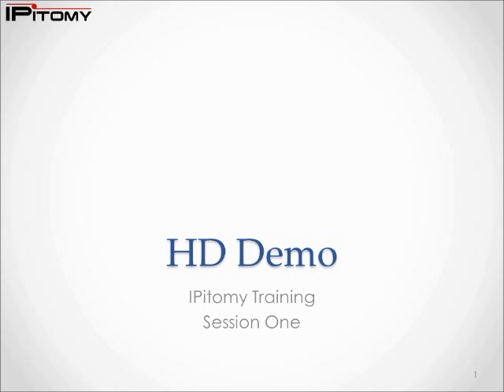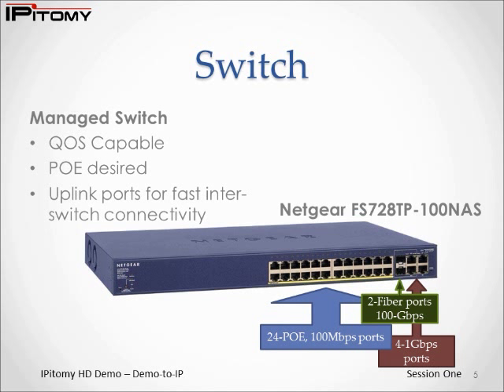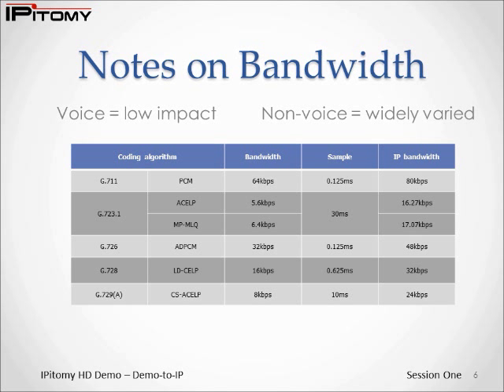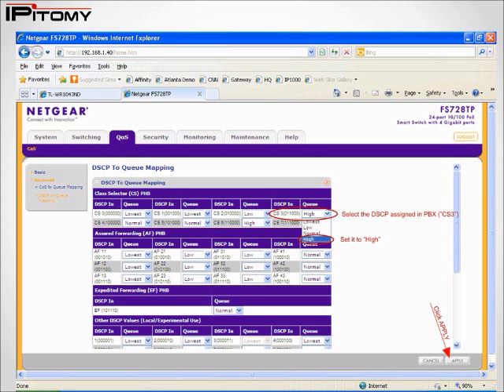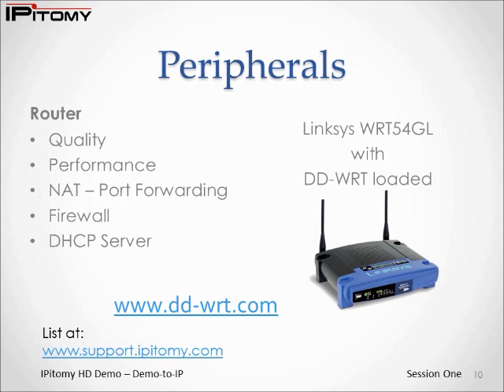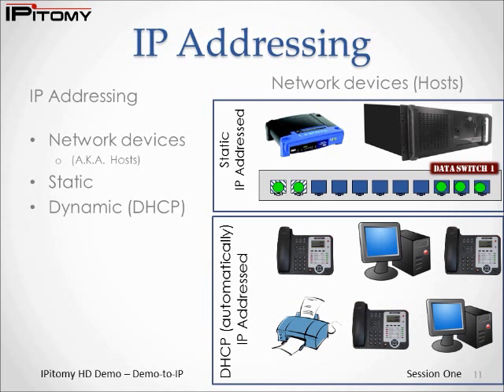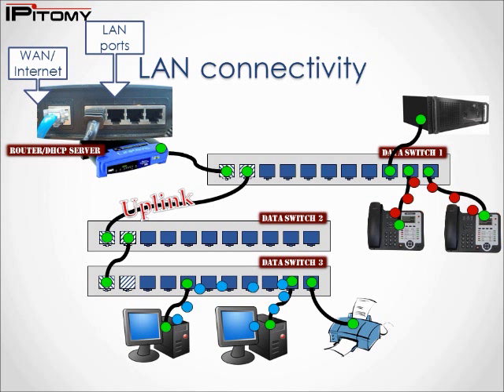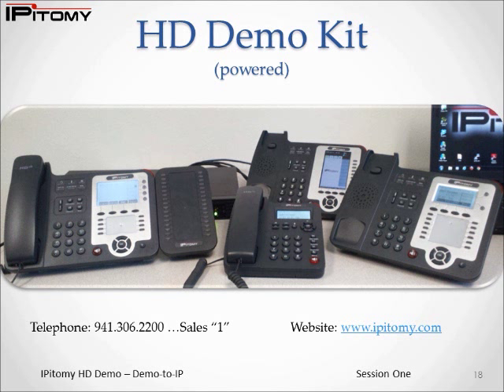Session 1 Network and QOS.wmv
The first in a series of IPitomy VOIP telephony deployment. This series uses the IPitomy HD Demo Kit as a learning opportunity to get our dealer base up and running AN Showing  IPitomy solutions.